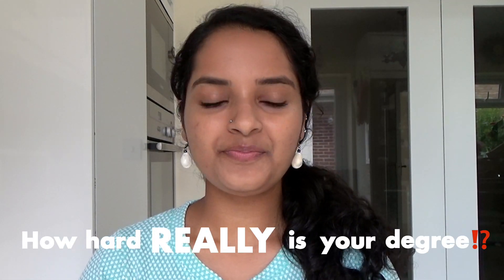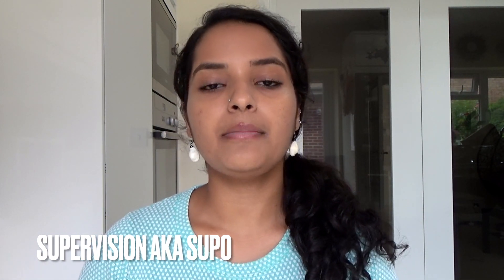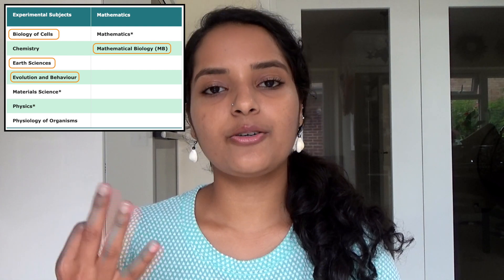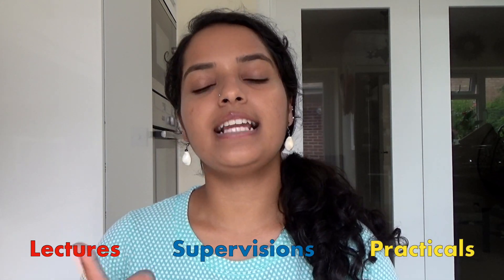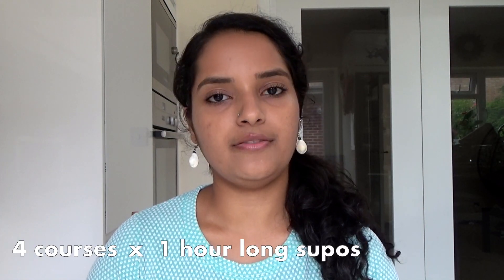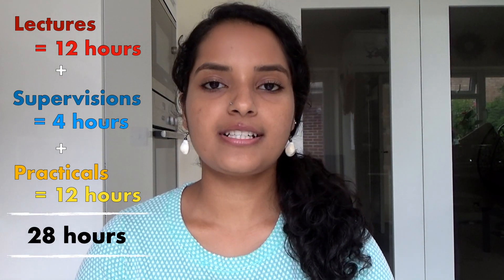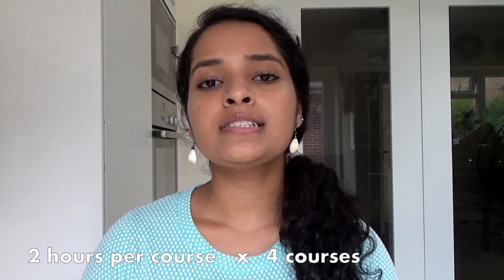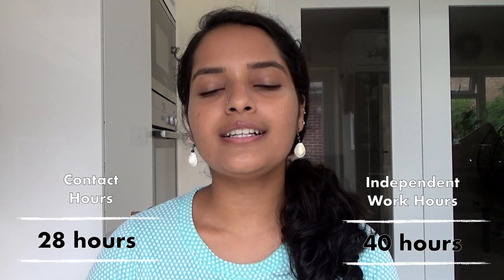How hard does a Cambridge NatSci student work? | Cambridge Natural Sciences (First Year)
Ahoy, mates! ⛵️ The Natural Sciences degree at Cambridge is notorious for having an insane number of work hours, especially in first year. I had no idea of this before applying, so obviously I felt quite overwhelmed the first couple weeks because I wasn't used to always having work pending.

In this video, I breakdown the components of a typical NatSci week at Cambridge during FIRST YEAR. Please keep the following in mind:
📖 contact hours are pretty much fixed every week
📖 independent work hours, on the other hand, are very variable
📖 supervision work is usually something I never skipped on (although there were a few weeks that I wrote apology emails to my supervisors for not being able to submit my work)
📖 lecture notes and practical revision were always the components that suffered as a result of busy work-weeks; so even though I have given estimates for how long I would've IDEALLY liked to spend on these components during term time, I was ALWAYS behind on them. But I would ensure to catch up on them during the break!
📖 these are workload estimates for first-year NatSci, which is supposedly the busiest year. The contact hours decrease over the years as we specialise.

I hope this video gave you an idea of how first-year NatSci weeks are structured. I made this video NOT to scare or overwhelm you, but just to convey the reality of how hectic term time can get. It took me a while to realise that it is utterly impossible to stay on top of all the work during term time if I wanted to stay physically and mentally healthy. So, prioritisation became my secret weapon.

Take care and see you soooon 💛